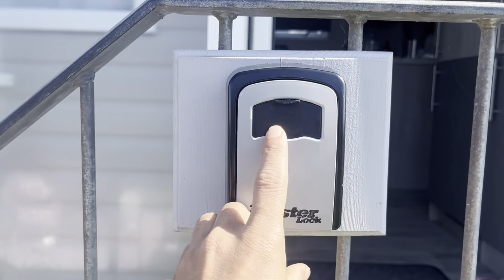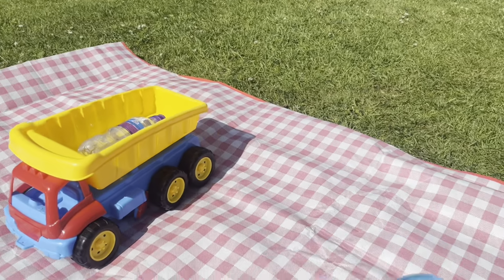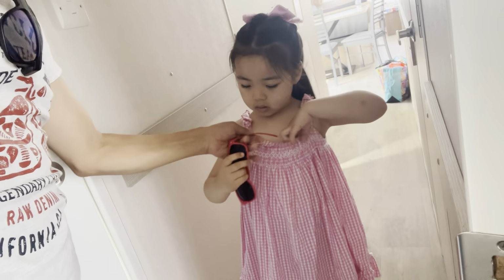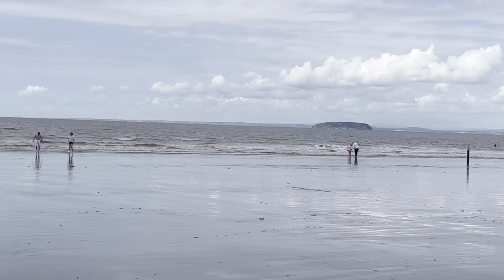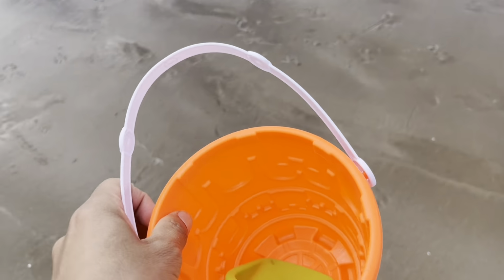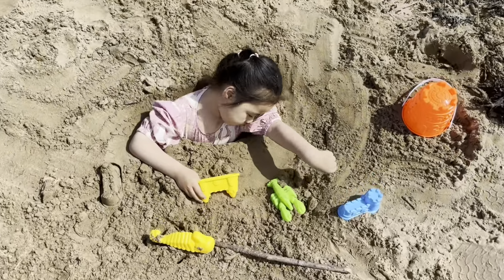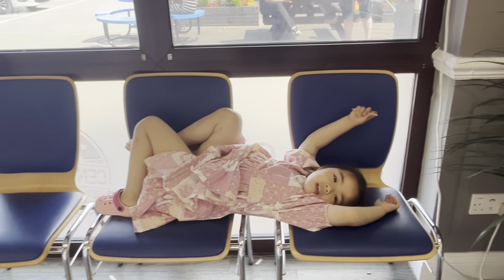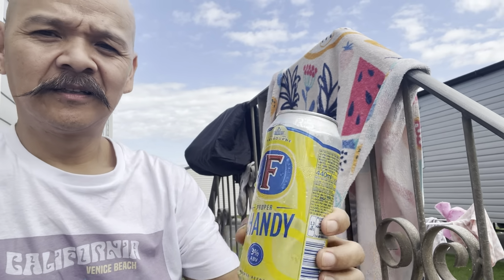Holiday Resort unity part 2 ,,, vlog